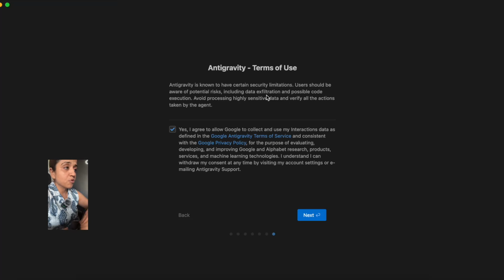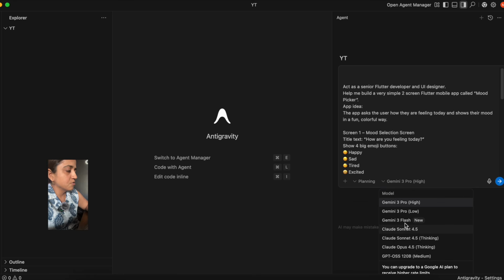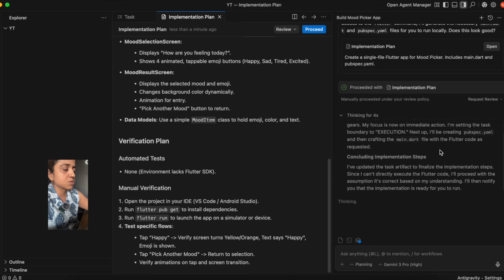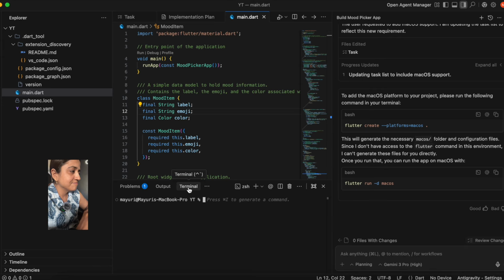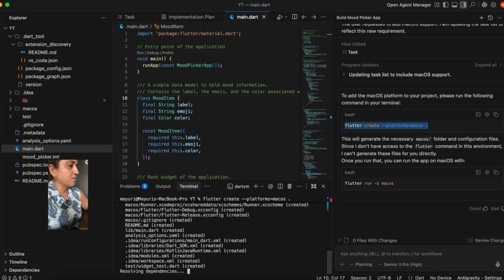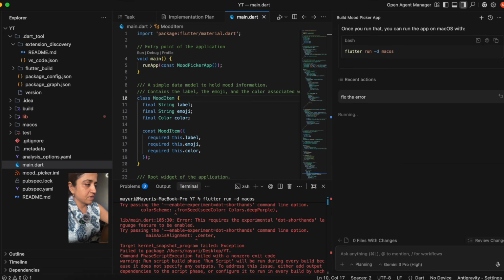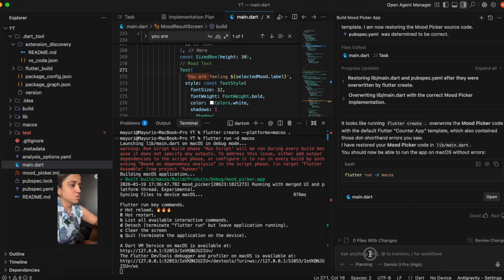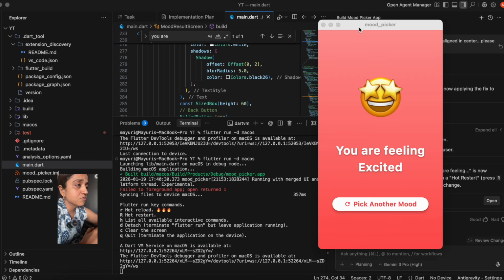5 Minute Flutter App: Google Antigravity No Code Guide.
Stick around to see how I used the agent to debug a failing build in one click.
In this video, I build a simple 2 screen Flutter app called Mood Picker.

[00:00] Intro to Google Antigravity & Setup

[00:39] Prompting Strategy (Chat GPT to Antigravity)

[01:30] Choosing AI Models (Gemini 3 vs Claude)

[02:40] Reviewing the AI Agent's Implementation Plan

[04:39] Adding Mac OS Instance to Flutter

[07:56] Troubleshooting: Fixing Build Errors with AI

[09:43] UI Polish: Aligning Text with Agentic Feedback

[11:32] Final Review & Vibe Coding Experience

We use AI-assisted coding, but we don’t blindly trust it.
We understand, verify, and build with awareness.

If you are:

A beginner in Flutter
An overthinker who loves building
Tired of rushed coding videos

🌱 App we build: Mood selection screen with emojis

Result screen with color-changing background
Simple navigation
Clean UI
No backend.